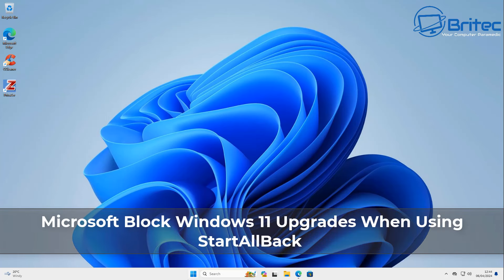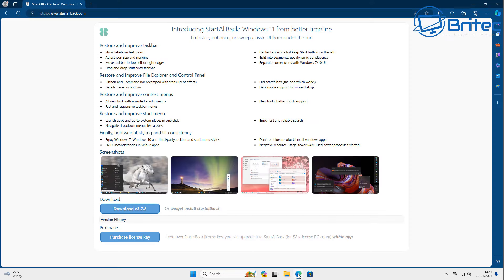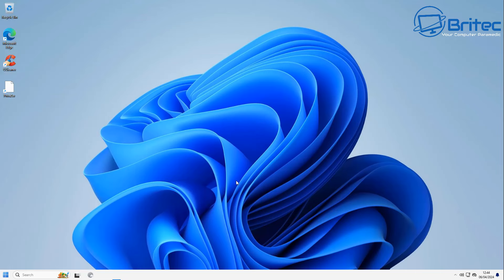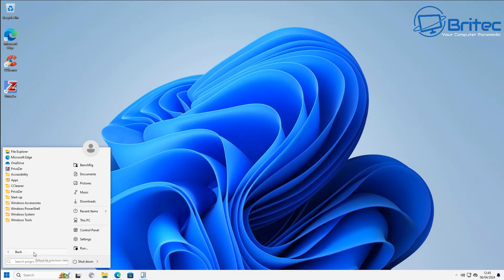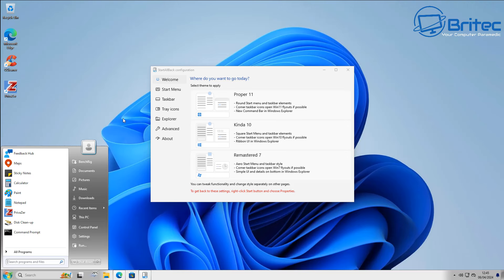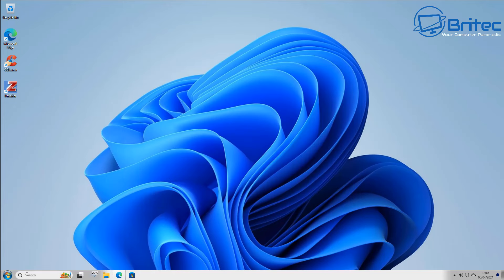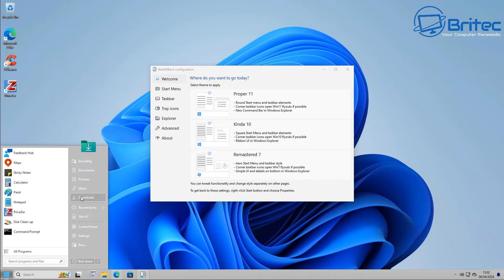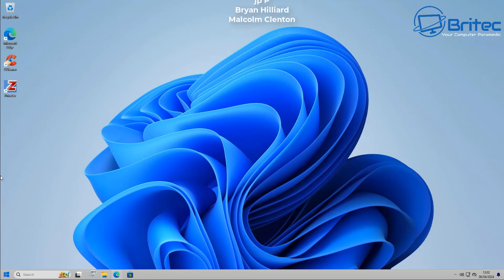Microsoft Block Windows 11 Upgrades When Using StartAllBack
StartAllBack gives error when you try and upgrade Windows 11

"This app can't run because it causes security or performance issues on Windows. A new version may be available. Check with your software provider for an updated version that runs on this version of Windows."

The work around is to uninstall StartAllBack, then upgrade Windows 11 build, and then to install StartAllBack, you need to renamed executable of StartAllBack.